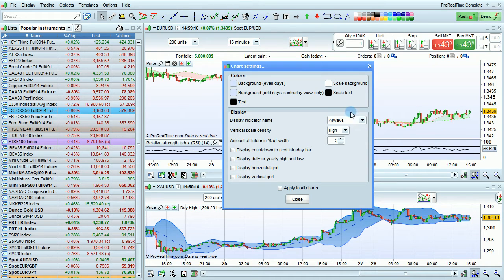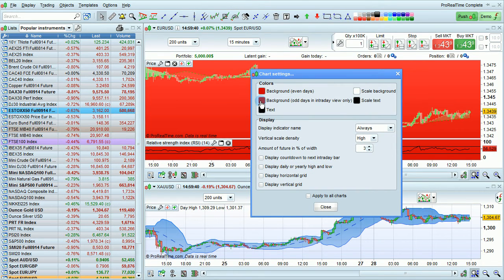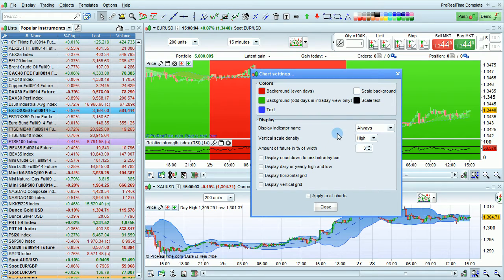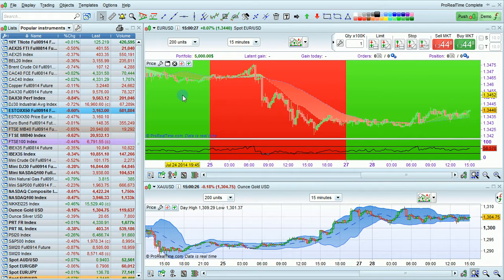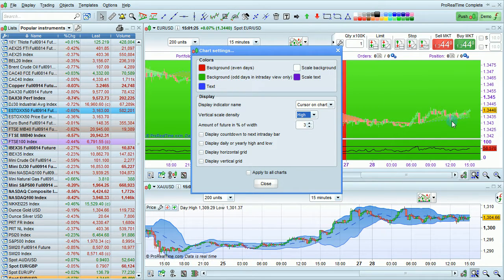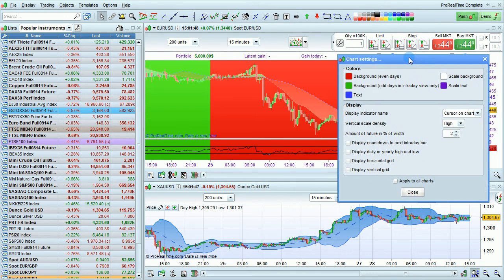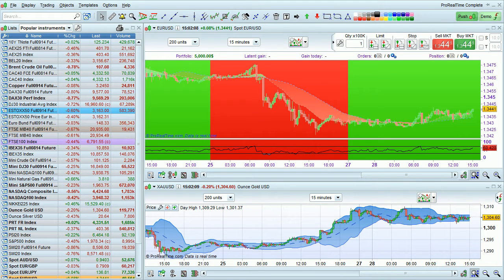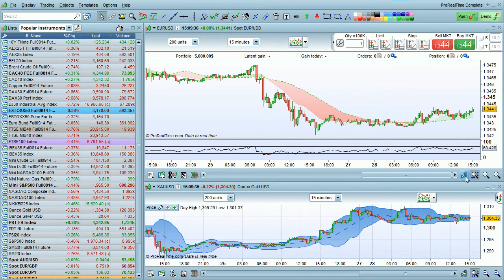How to change chart settings - ProRealTime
How to change chart settings - The chart settings window can be opened by clicking on the wrench key in the lower right part of each chart.